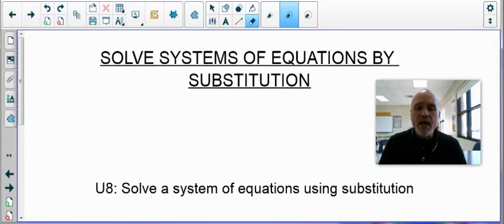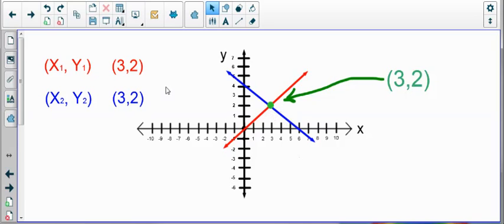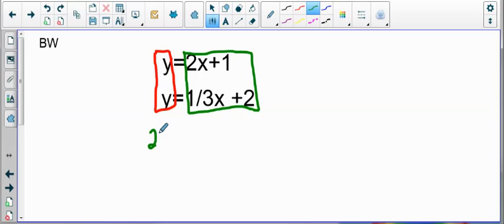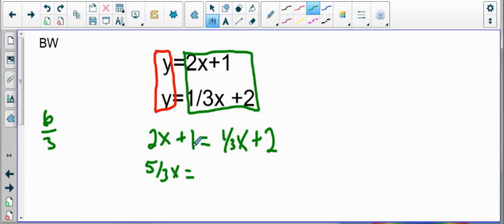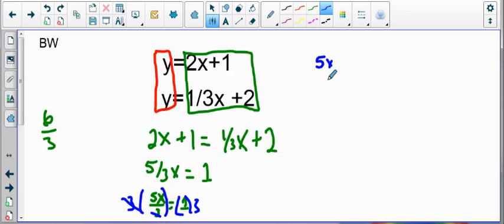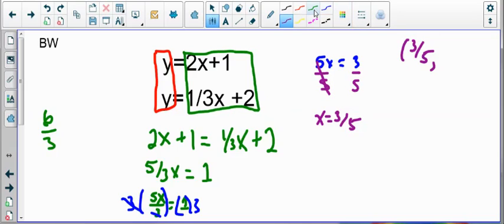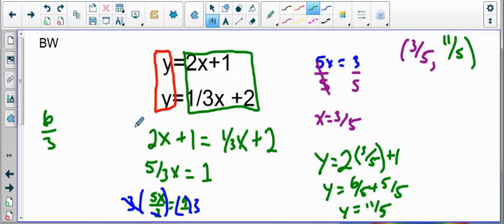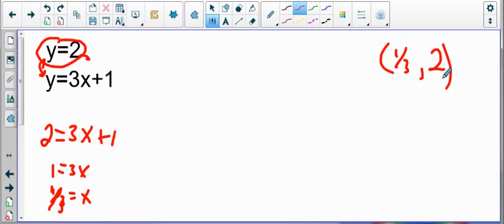System Equations-Substitution (U8) 1 of 2